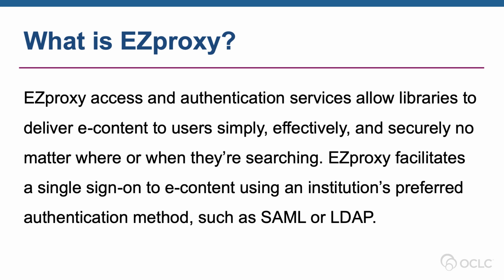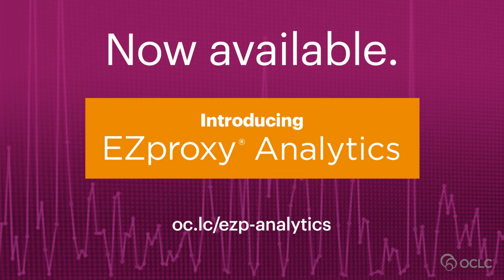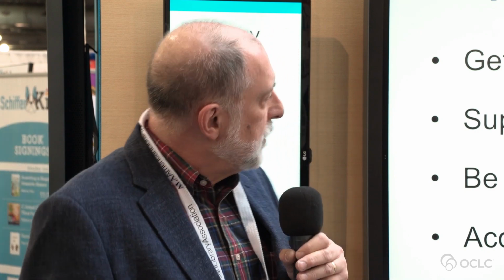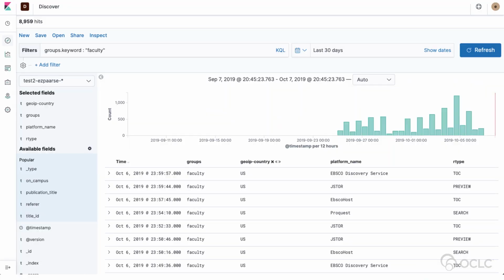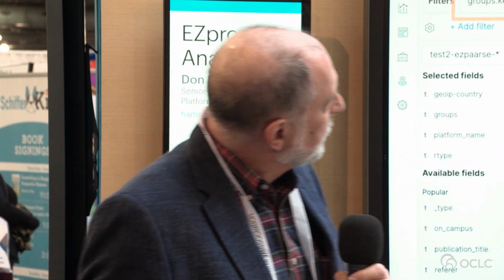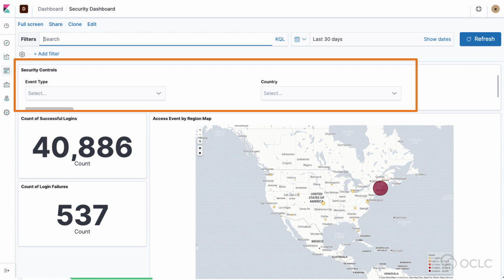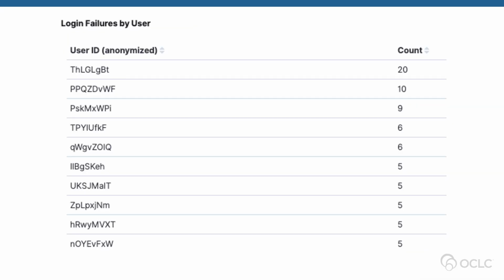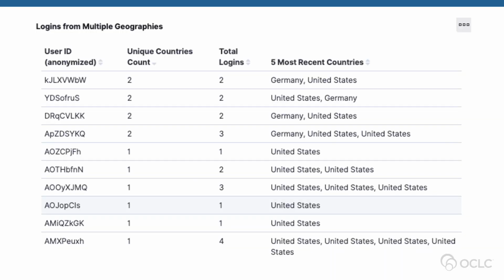EZproxy Analytics - Make the numbers work for you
EZproxy Analytics provides advanced analytics capabilities to users of EZproxy hosted for an additional subscription. It’s a turnkey service that extracts, enriches, and transforms complex data into simple visual dashboards, making it easy to better understand and communicate e-resource ROI.

This short video explains how EZproxy Analytics can help you understand the impact of your e-content collection with EZproxy Analytics.